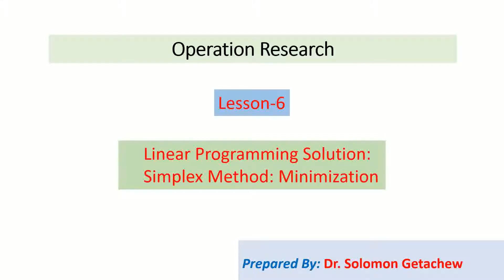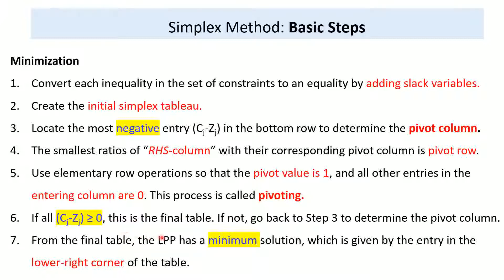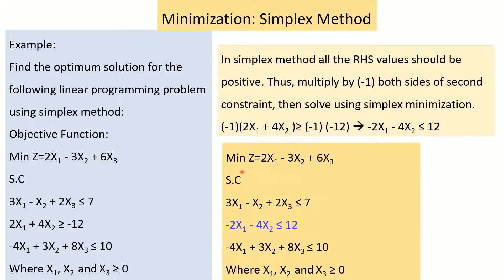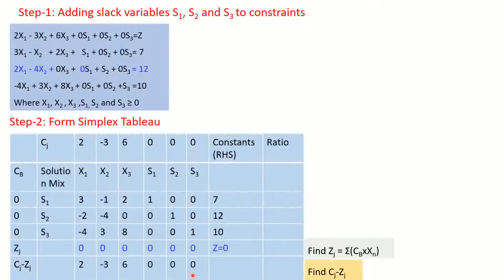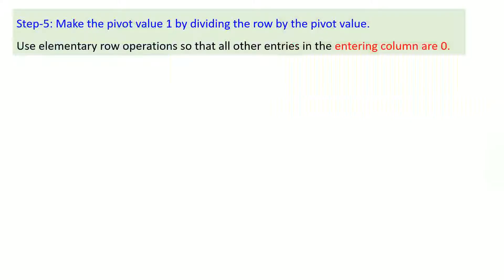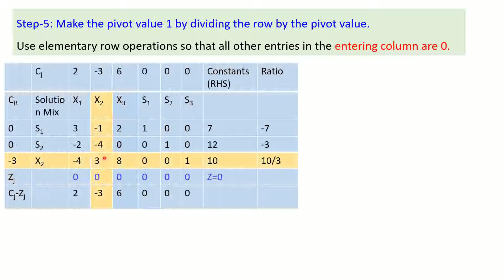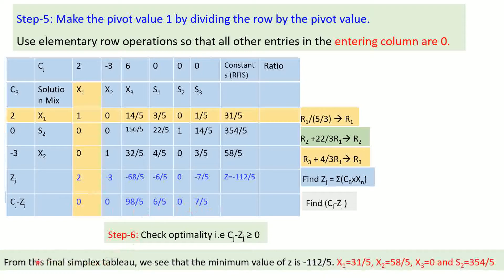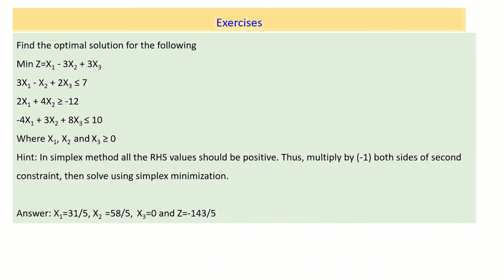Operation Research 6: Linear Programming Solution: Simplex Method for Minimization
Linear Programming Solution using Simplex Method for Minimization objective function.
The steps to solve minimization linear programming problem using simplex method:
1- Convert each inequality in the set of constraints to an equality by adding slack variables.
2- Create the initial simplex tableau.
3- Locate the most negative entry (Cj-Zj) in the bottom row to determine the pivot column.
4- The smallest positive ratios of “RHS-column” with their corresponding pivot column is pivot row.
5- Use elementary row operations so that the pivot value is 1, and all other entries in the entering column are 0. This process is called pivoting.
6- If all (Cj-Zj) ≥ 0, this is the final table. If not, go back to Step 3 to determine the pivot column again.
7- From the final table, the LPP has a minimum solution, which is given by the entry in the lower-right corner of the table.